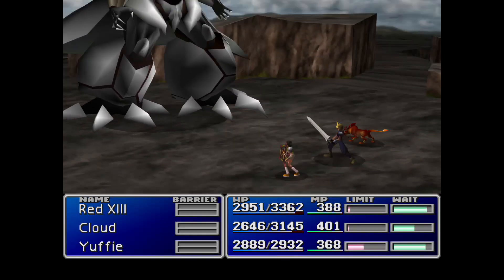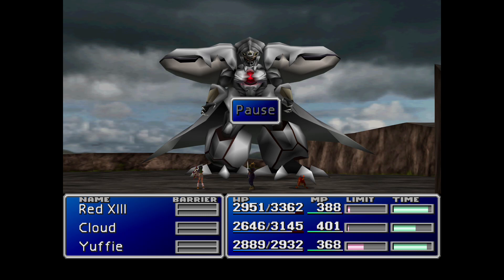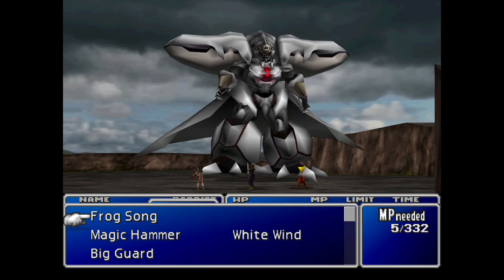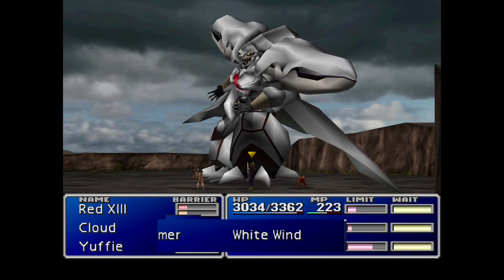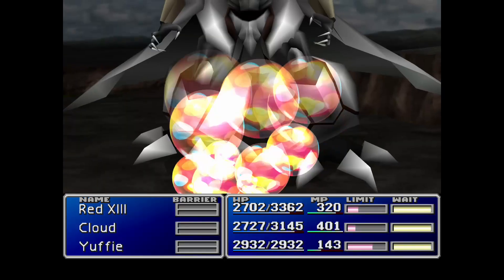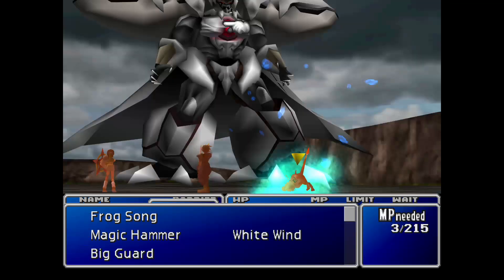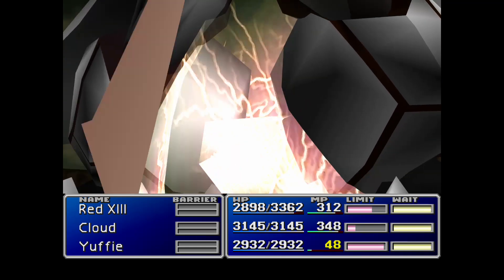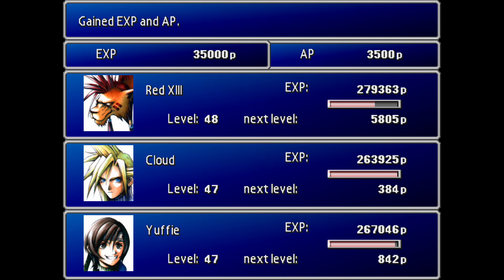Final Fantasy VII. How to Defeat Diamond Weapon